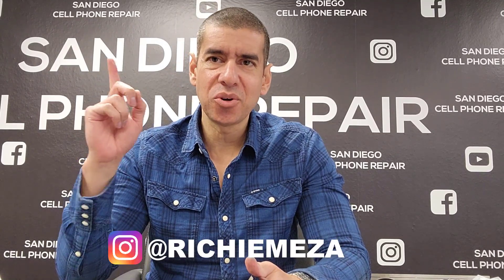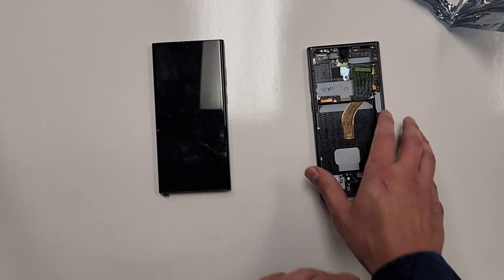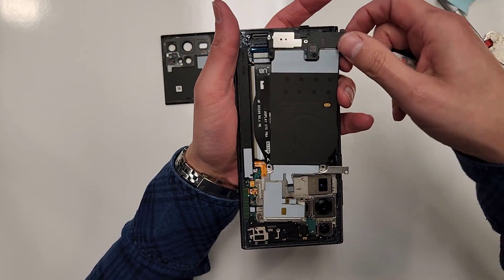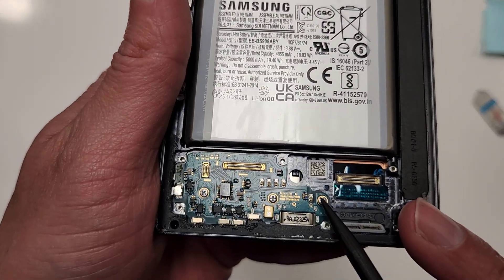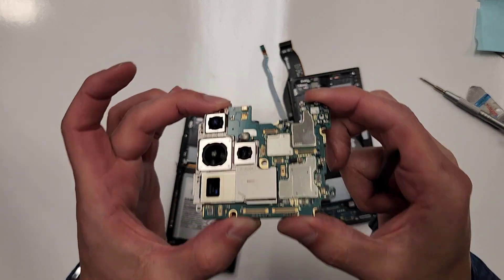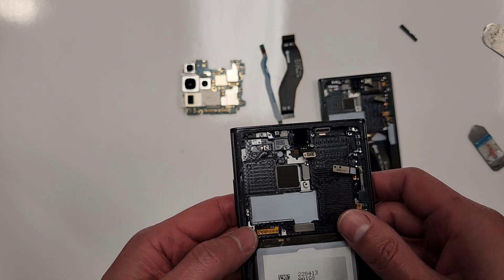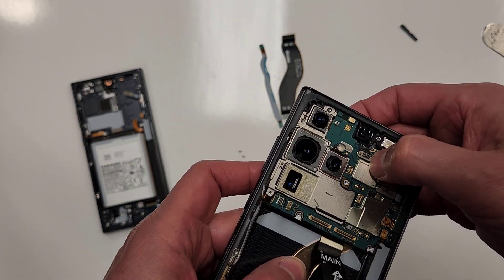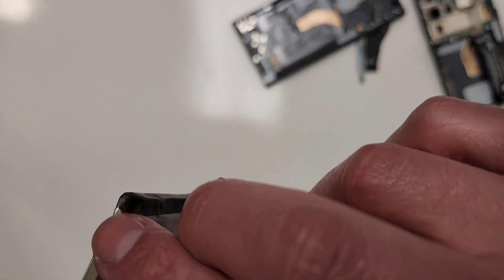Samsung Galaxy S22 ULTRA Screen Repair | How to Replace Cracked Display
In this video, I show you a step by step screen replacement of the Samsung Galaxy S22 ULTRA.